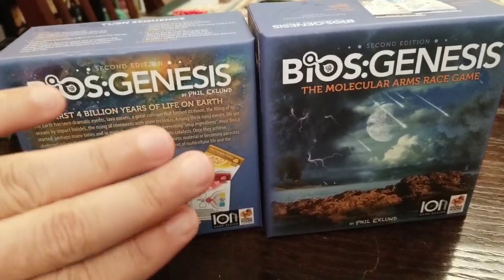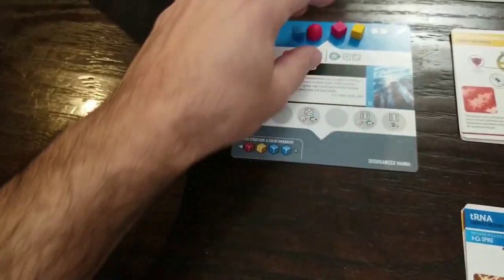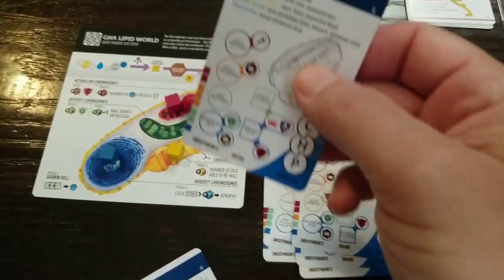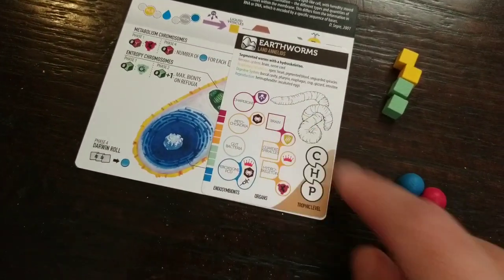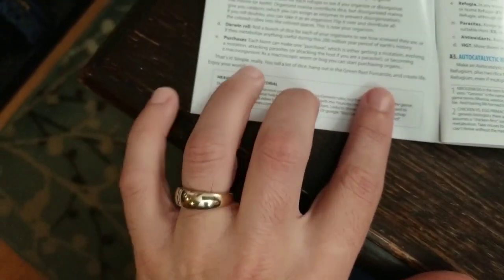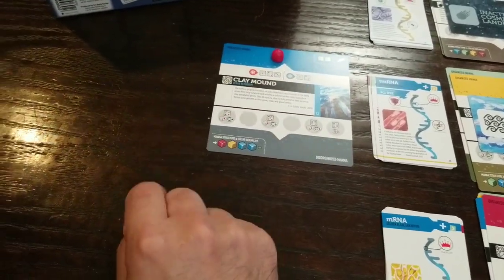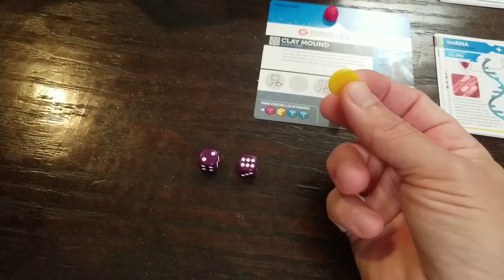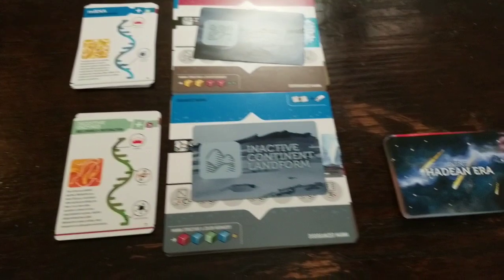Bios Genesis: Solo Review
A mighty game in a tiny package, Bios Genesis is about the creation of life over billions of years.  From a solo perspective, I'll first do an overview where I go over every single rule (that's a lie), followed by my thoughts on the first in the Bios trilogy of games.

All music by Boardgamerants